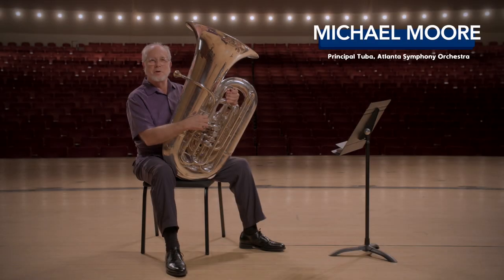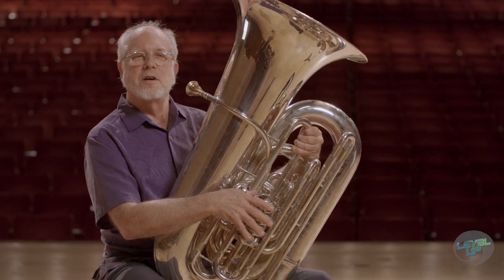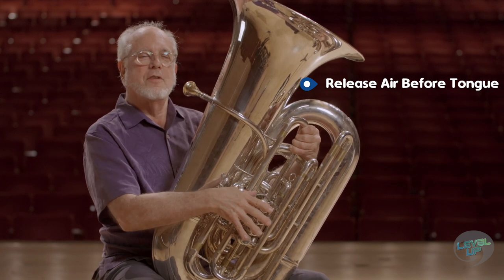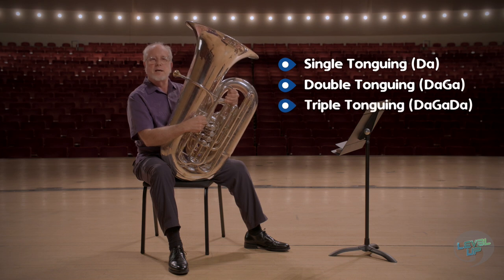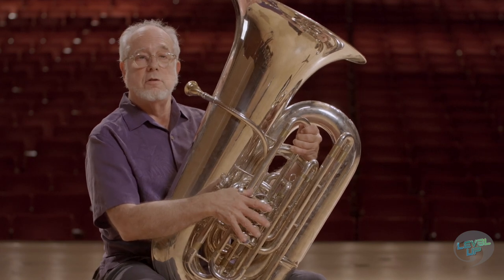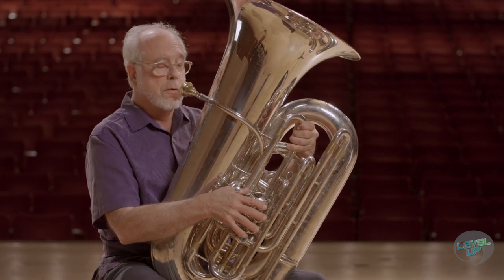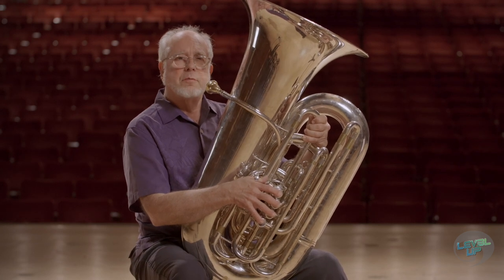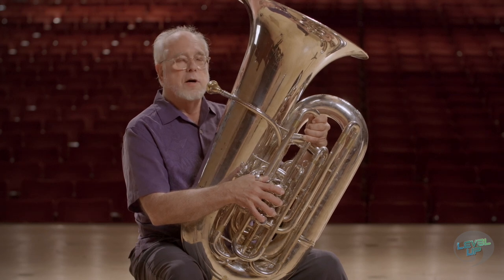Tuba: Articulation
Michael Moore shares best practices and techniques on the tube.